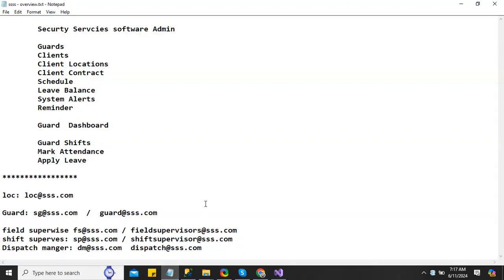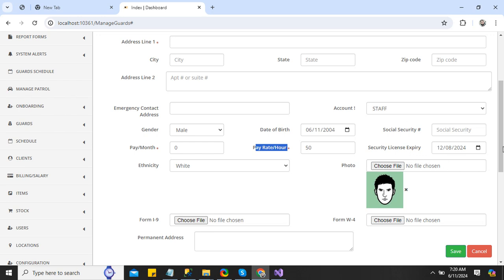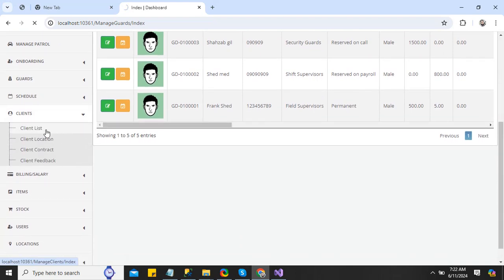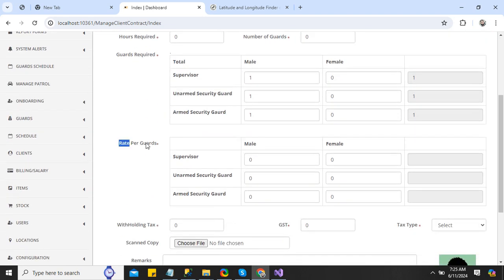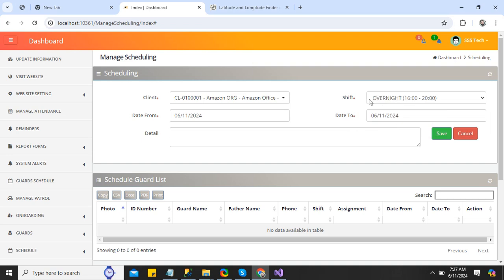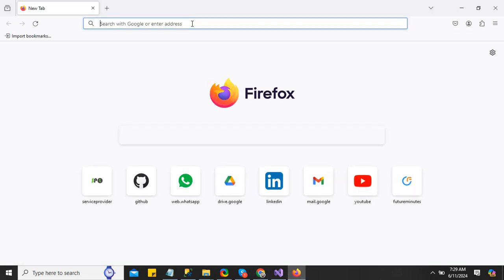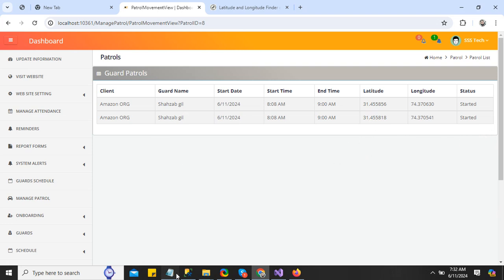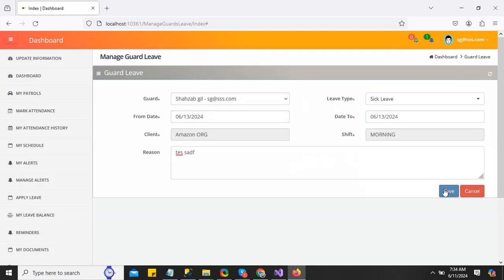How to use Security Guard Management software